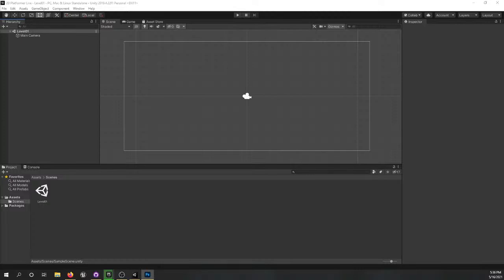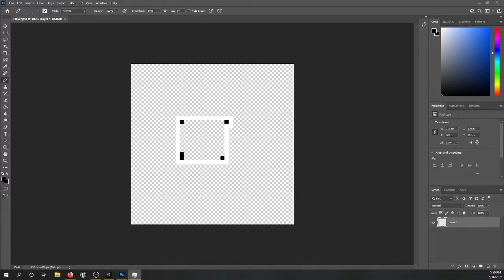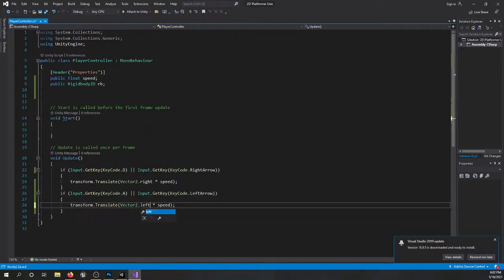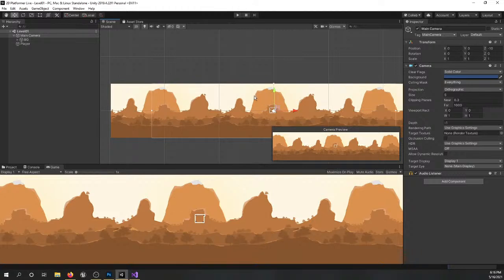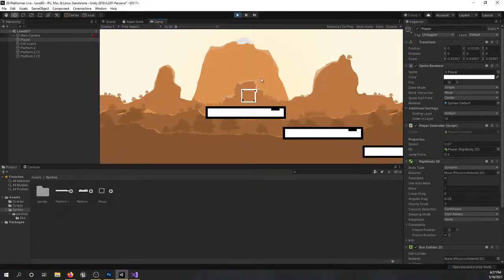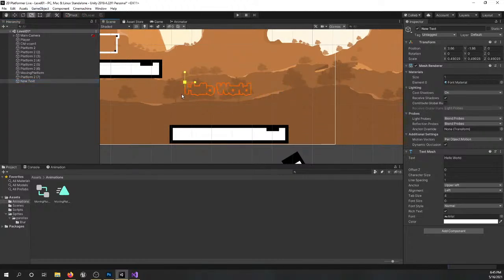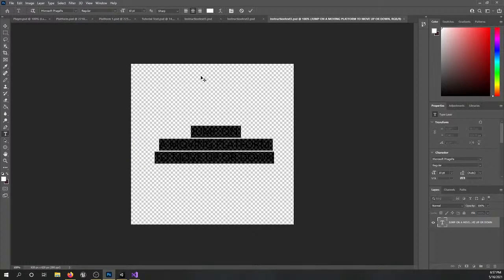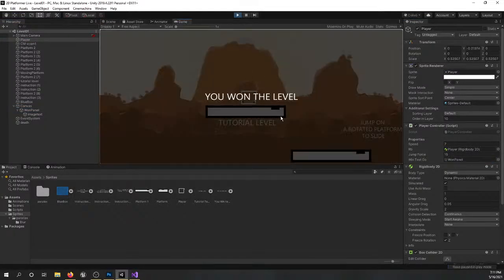(LIVE) Making a 2D platformer in Unity with Cloud Based Dev